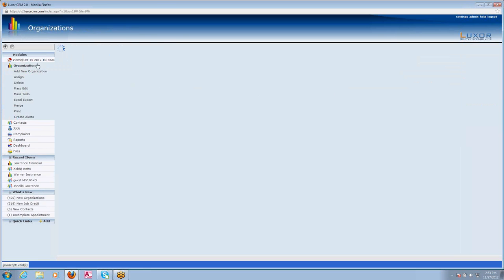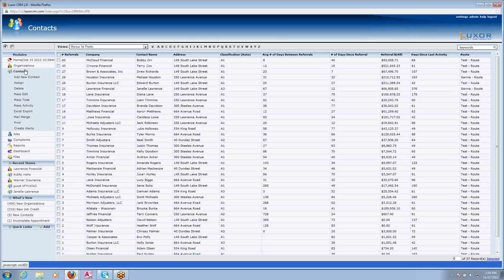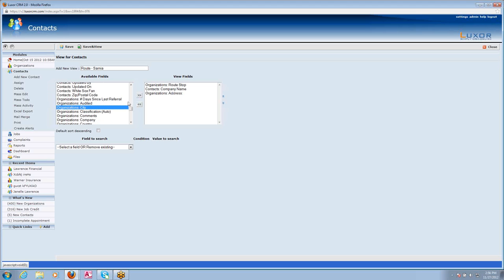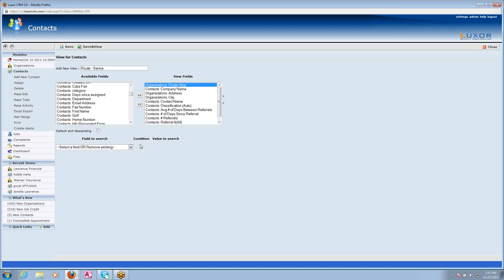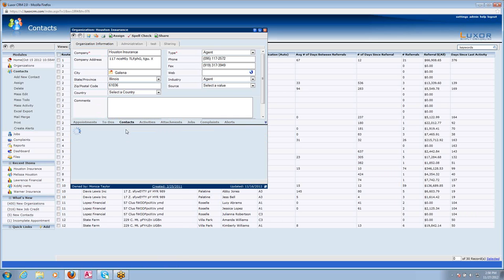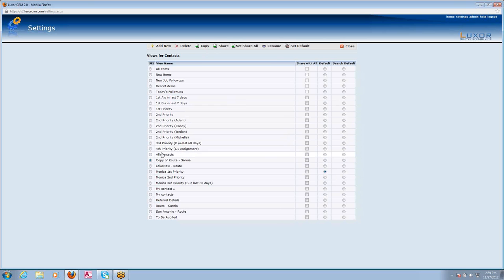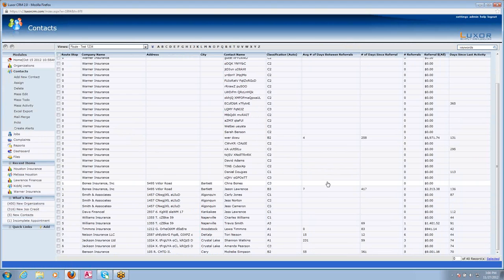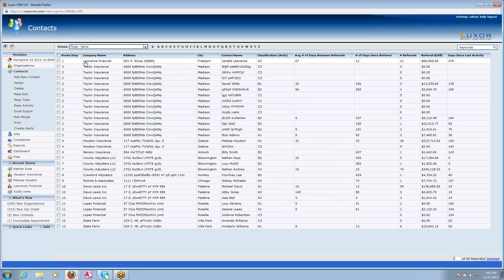Building route views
How to build route views to better manage your route marketing both in the field and at the office?